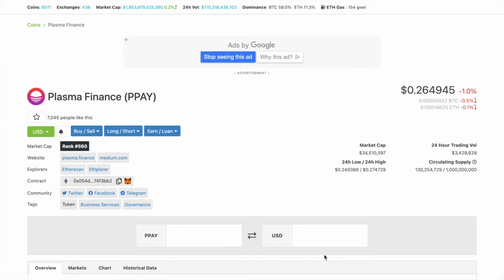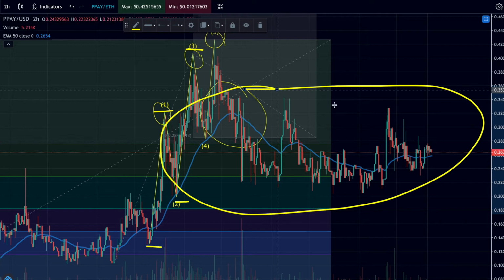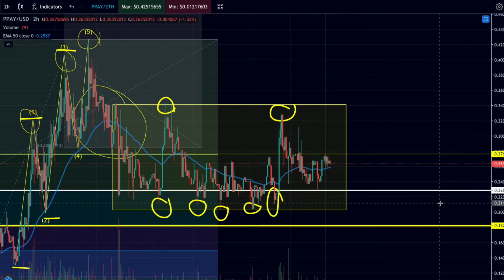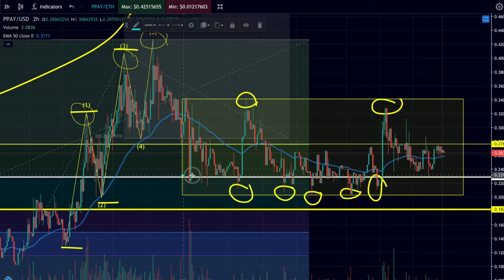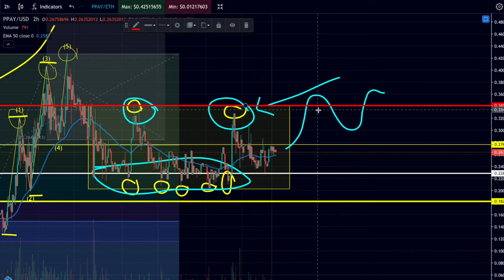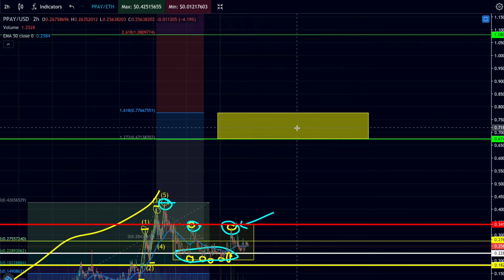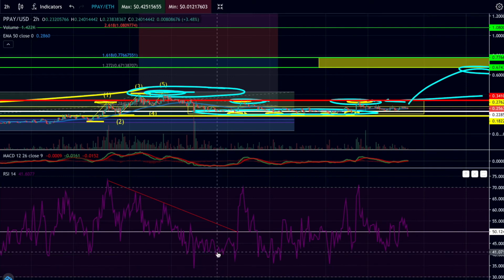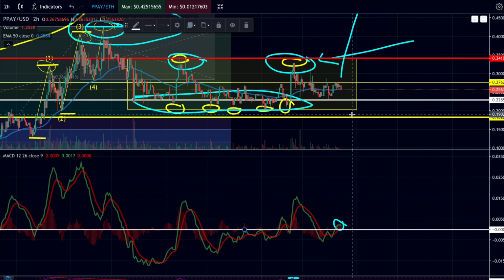Plasma Finance (PPAY) Part 2: PRICE UPDATE & PRICE PREDICTION!!!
In this one, I give my part 2 on Plasma Finance PPAY, giving my price update on what price action is currently showing me, and also dive into my price prediction using technical analysis.

Learn to FIND Great Crypto Projects-

Crypto Wallets:
Ledger Nano S-
Trezor Model T-

Books:
The Most Important Thing: Uncommon Sense for the Thoughtful Investor-
Fooled by Randomness-
Mastering the Market Cycle-
The Richest Man In Babylon-

Timecard:
0:00 - Intro
0:16 - PPAY Overview
1:34 - PRICE UPDATE
7:10 - IMPORTANT TECHNICAL ANALYSIS GEM
8:51 - PRICE PREDICTION
11:38 - Technical Analysis Indicators
13:44 - Plasma Finance Outlook